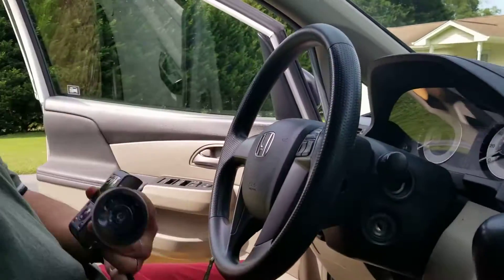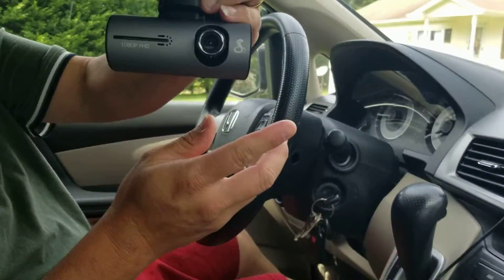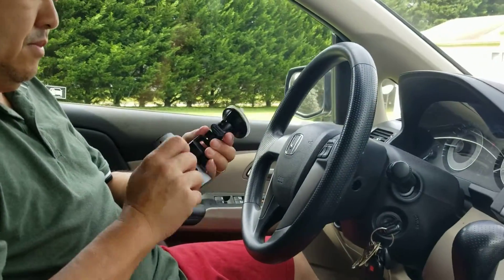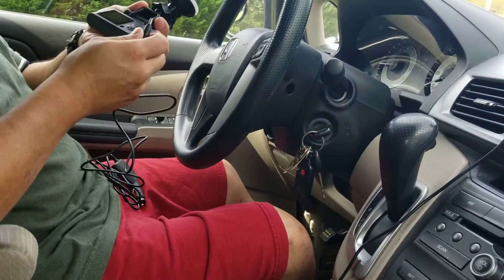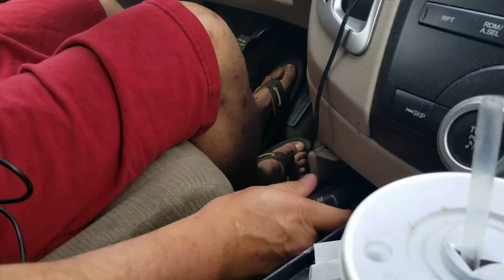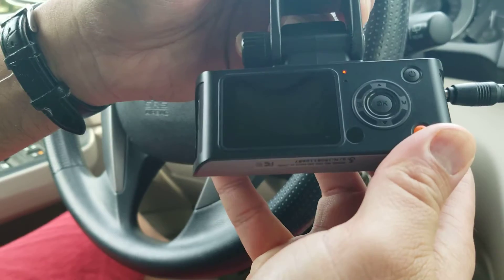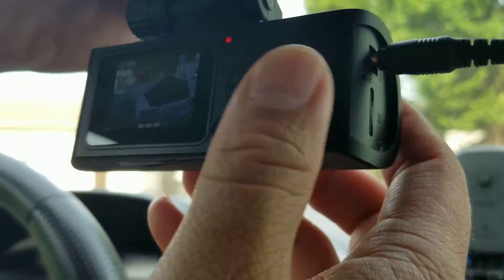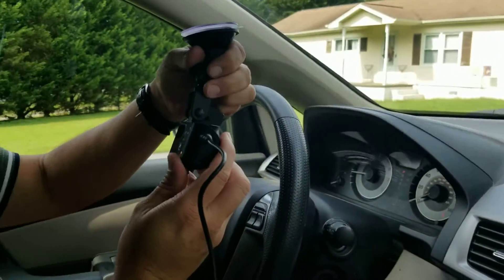New Cobra CDR dash Cam